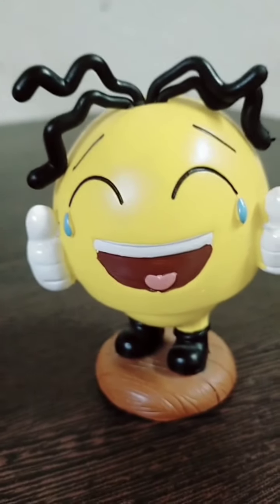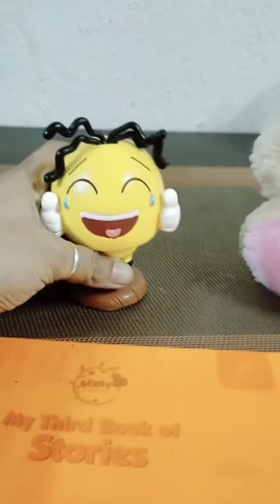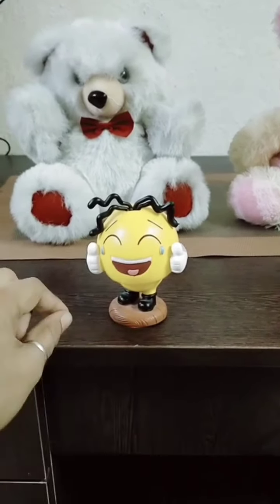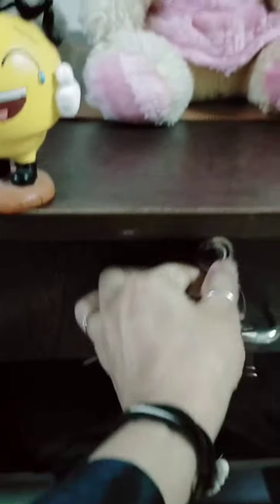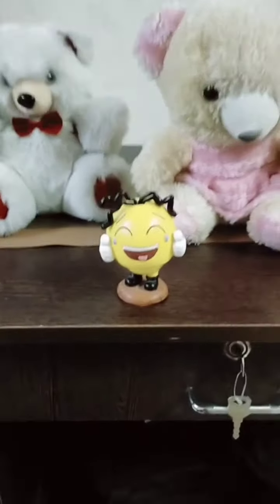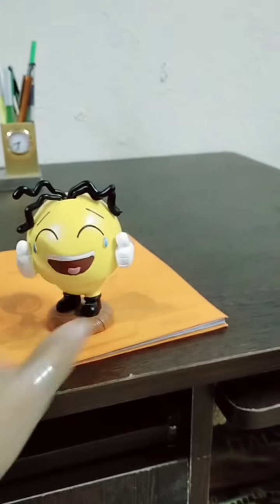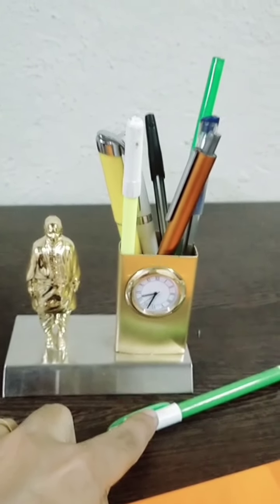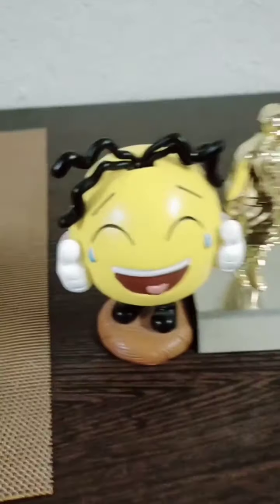English Sr kg - Explanation on Preposition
With toys and objects